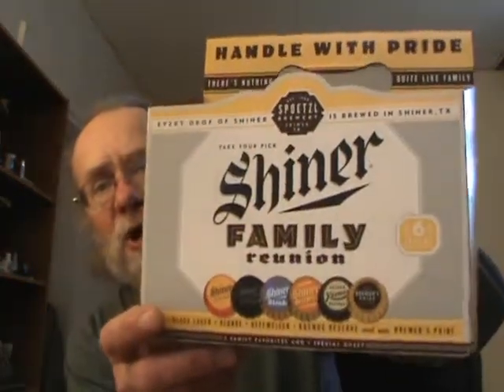Shiner Ryes & Shine Keith's Beer Reviews # 244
Shiner Ryes & Shine
This small batch brew is the second in our limited edition Brewer's Pride craft brew series. Medium bodied, dark brown lager brewed with Weyermann Rye malt and Chocolate rye from Germany, caramel malt and three hop varieties. Result is a rich, roasted, dry finish with a touch of sweetness and hops.
It will only be available in our Family Reunion variety package. Available in late December through April.
?% ABV

This is my 5th attempt to upload this video. Anyone else having problems?